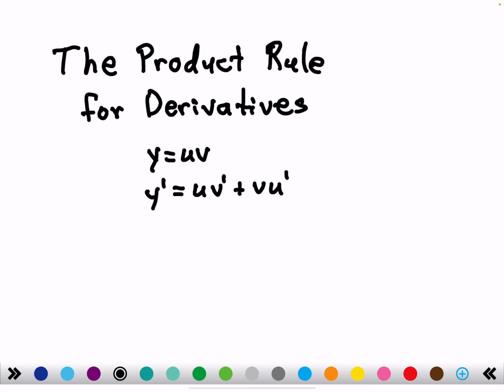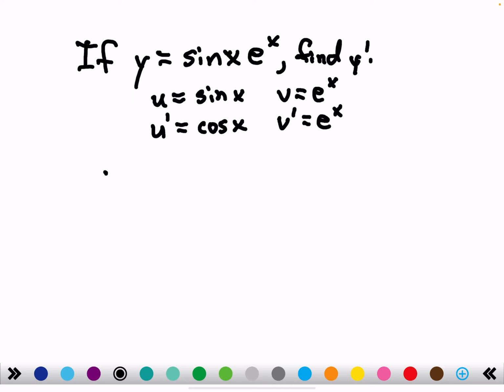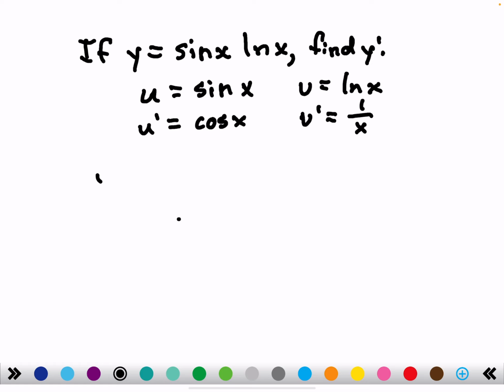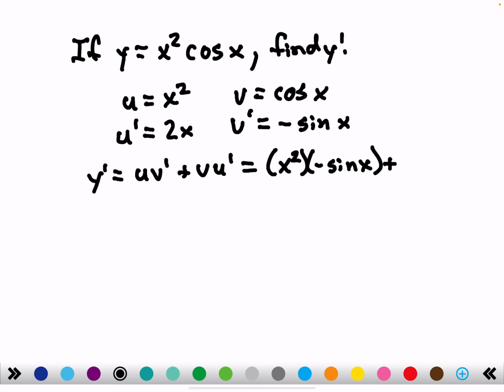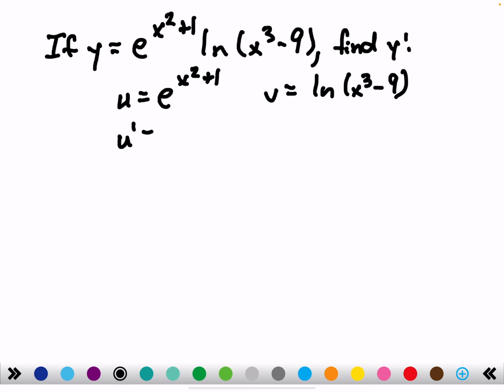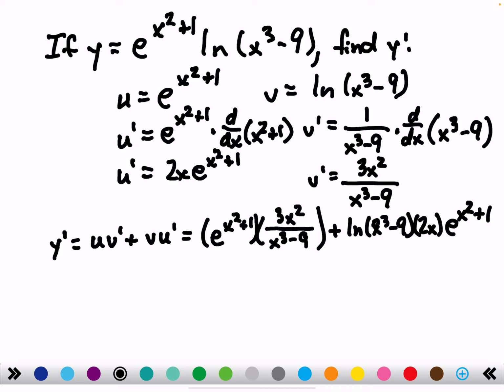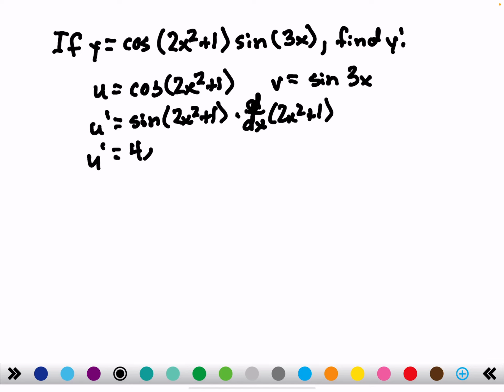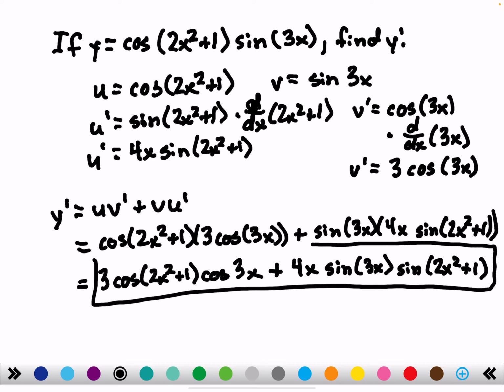Using the Product Rule to find the derivative of the product of 2 expressions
This video discusses how to use the product rule for derivatives to determine the derivative of the product of 2 different expressions. 5 different examples are worked out and fully-explained using the product rule for derivatives.